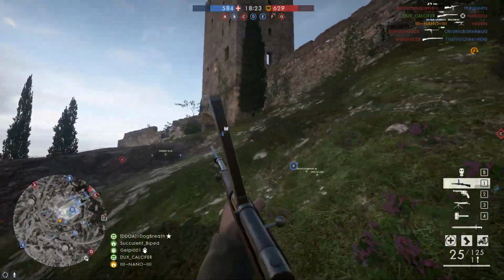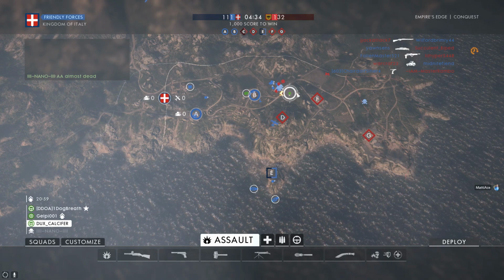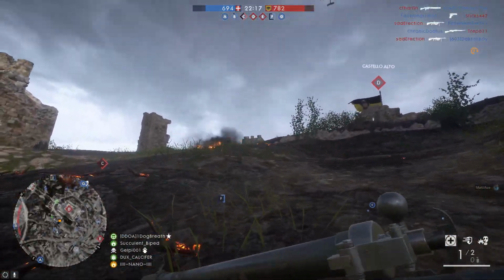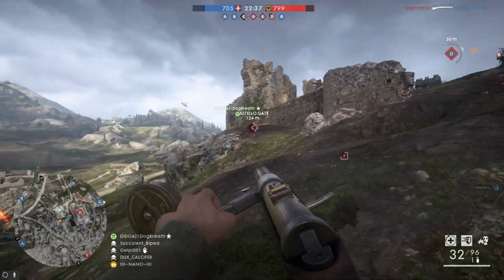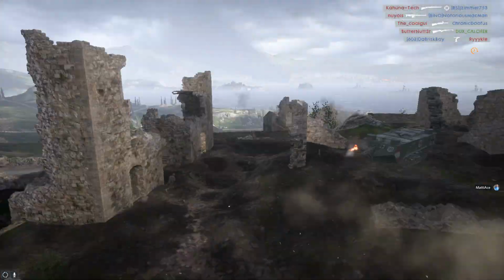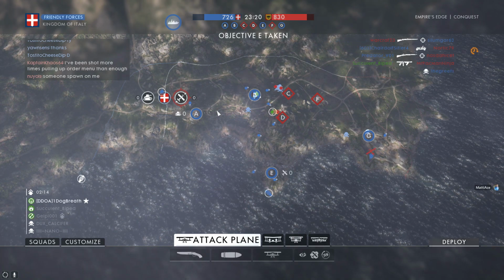BF1 - AT rocket gun